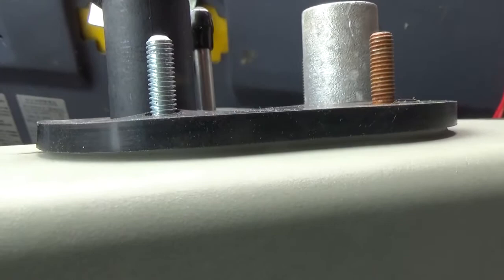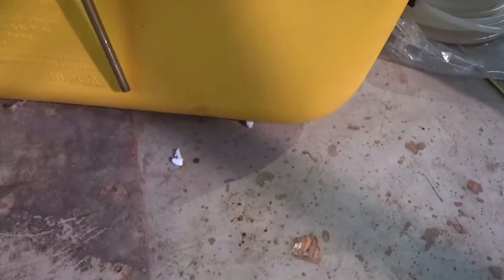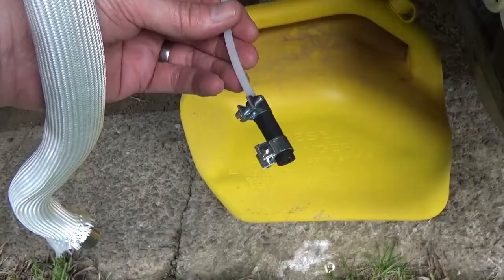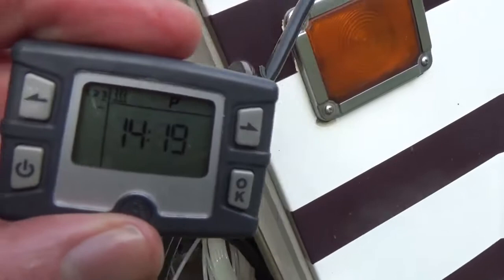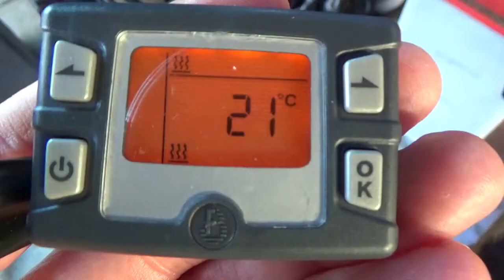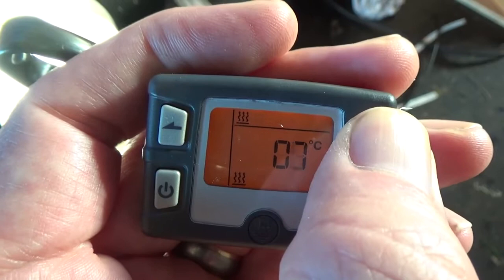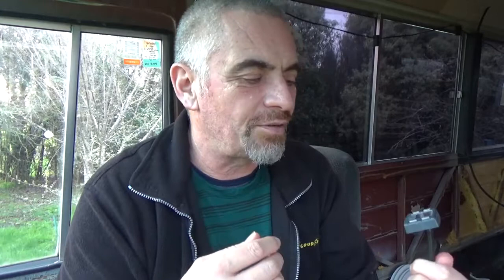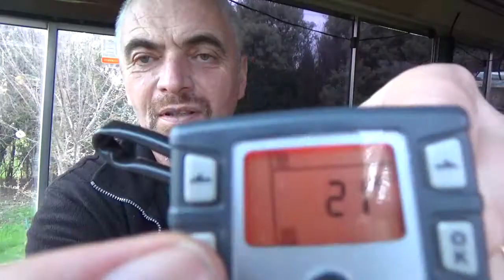Customer share: Diesel Air Heater Install The JP Heaters 2kW air heater goes in the bus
We offer combi water boiler, 2kw, 2.2kw, 4kw, and 5kw air heaters, 5kw, 9kw water heaters, 12v or 24v, diesel or gas heaters.